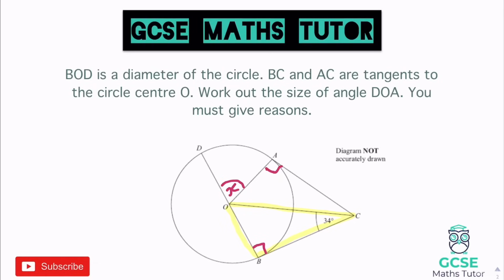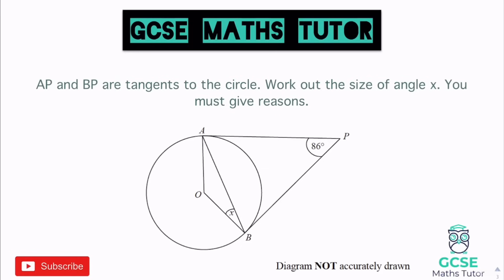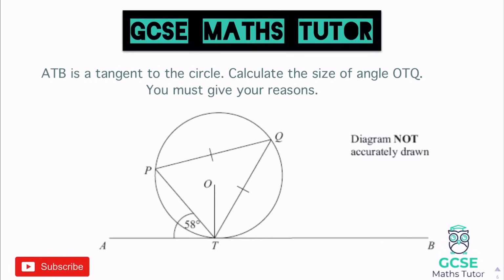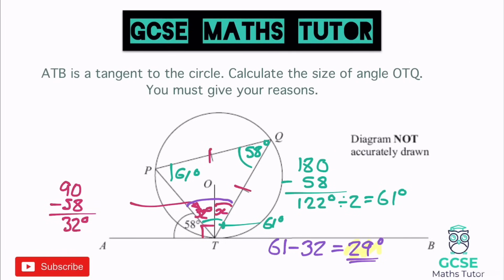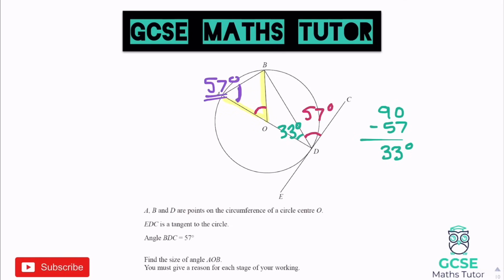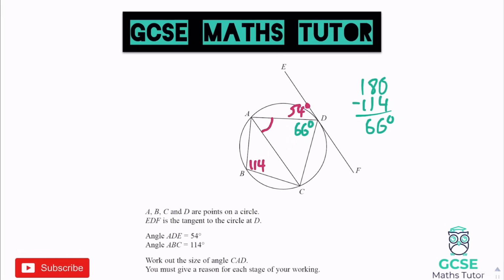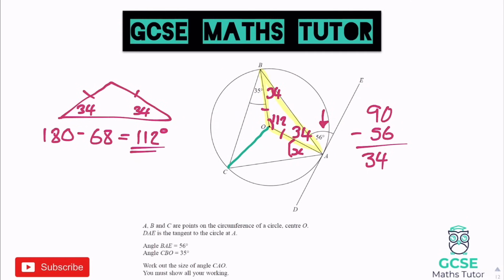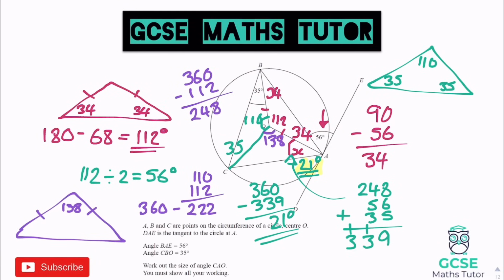Circle Theorems - Exam Style Questions | Grade 7 Maths Series | GCSE Maths Tutor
A video revising the techniques and strategies for answering exam style questions on circle theorems (Higher Only).

This video is part of the Geometry module for Circle Theorems in GCSE maths, see my other videos below to continue with the series.

The 10 Hardest GCSE Maths Questions & How to Solve Them | Grade 9 Maths Series | GCSE Maths Tutor

Part 3 - Circle Theorems using Algebra - Coming Soon!